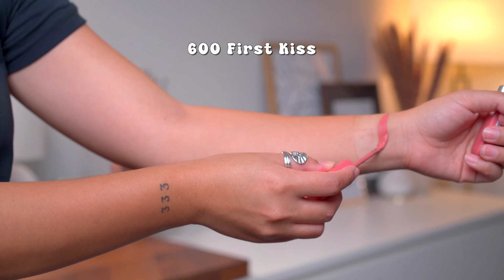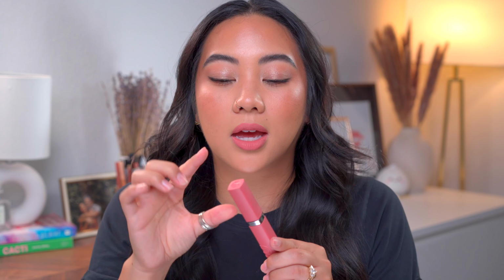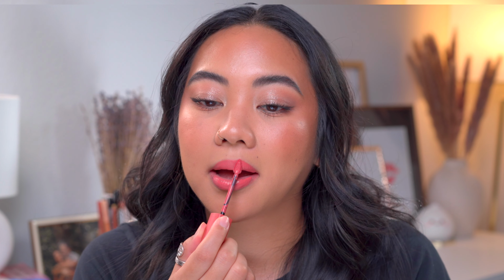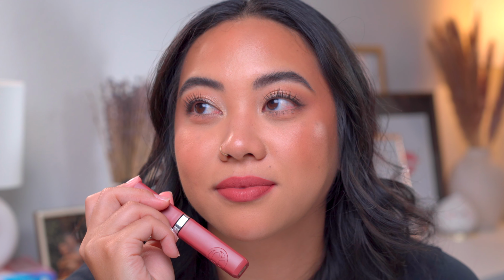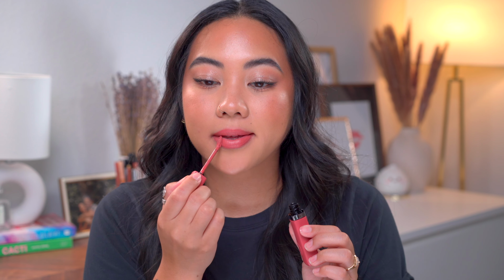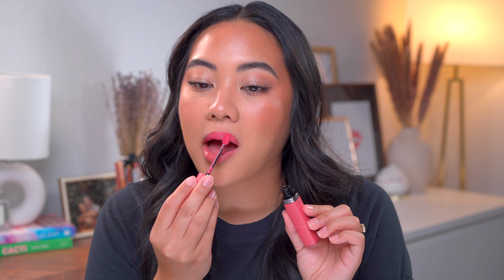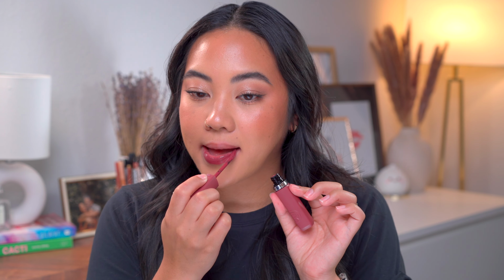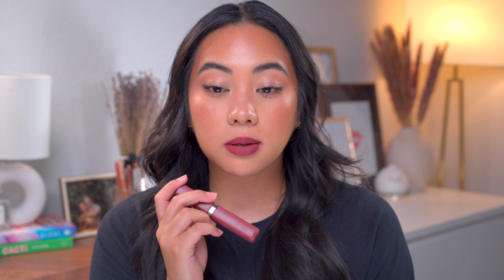L'Oreal released new lipsticks and didn't announce it... Let's swatch ALL the shades!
Did anyone expect this new expansion of the L'Oreal Infallible Matte Resistance Liquid Lipsticks? Because I didn't lol! I was browsing on Ultas website when I saw these in the "New" tab — so I had to check it out because I knew I had swatched the full L'oreal Matte Resistance full collection previously. The released 10 brand new lipstick shades that vary between more medium pinks, mauves and super wearable berry tones! Overall, I was pretty impressed with these new wearable liquid lipstick shades.

MY CODES

RAKUTEN: Get CASH Back on all your purchases. I use this everytime I shop online!

MY SHADES:
Typically I'm in the medium shade range with neutral undertones. These are the shades I've used in the past, but they may vary since I do get very tan in the summer and lose a lot of color in the colder months. It just depends on when I've tried them!
NARS Longwear Foundation in Vanuatu
MAC Shade 35NC
Mac Face & Body in C4
L'Oreal Pro Glow in 208
Charlotte Tilbury Airbrush Foundation in 7.5 warm
Charlotte Tilbury Beautiful Skin Foundation in 7 neutral
Rare Beauty Foundation in 280N
Elf Camo Concealer in Light 280N
Fenty Powder in 260
Fenty Skin Tint Shade 11
Bare Minerals Complexion Rescue in Dune
Nars Soft Matte in Valencia
Danessa Myricks Yummy Skin Blurring Balm in shade 6
Kosas Revealer Foundation in 230 medium neutral warm
IT Cosmetics Nude Glow CC in neutral tan
Lancome Care & Glow Foundation in 335W
Hourglass Soft Glow Foundation Shade 8
Summer Fridays Skin Tint Shade 5
Haus Labs Triclone Skin Tech Foundation 260 light medium cool
Make Up Forever HD Velvet Skin Powder Foundation 2N34 honey
Lancome Teint Idole Ultra Wear Foundation 355N
Fenty Tint Stick Shade 11
Armani Luminous Silk 6.5
Hourglass Skin Tint 10

CHAPTERS:
0:00 Intro
2:30 Arm swatches
3:05 My experience with this formula
3:25 600 First Kiss
4:55 601 Worth It
6:00 625 Summer Fling
6:36 630 Rose Heat
7:28 635 Worth It Medium
8:42 645 Crush Alert
10:02 650 Wedding Night
12:02 655 Proposal
12:52 660 First Love
14:28 665 First Move
16:16 My thoughts on the new shades